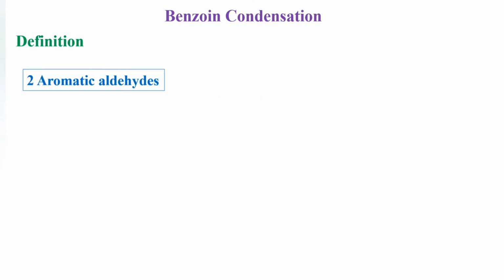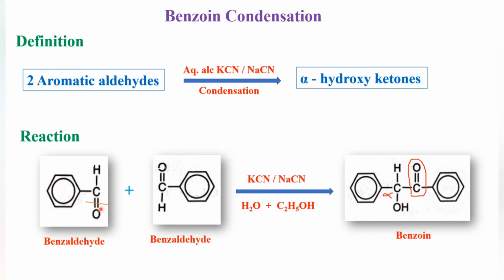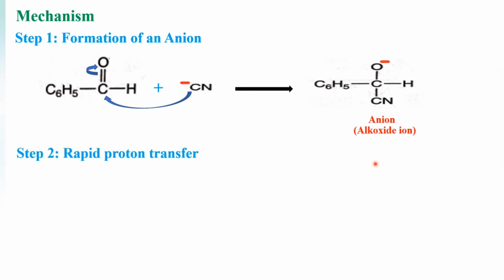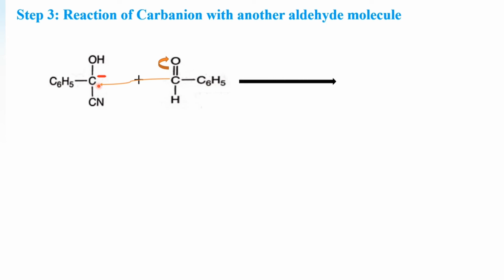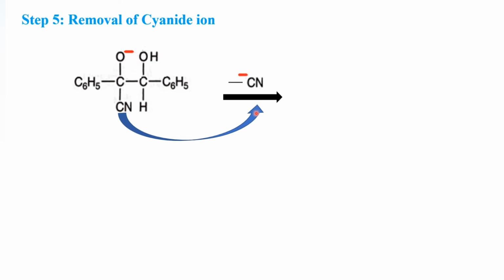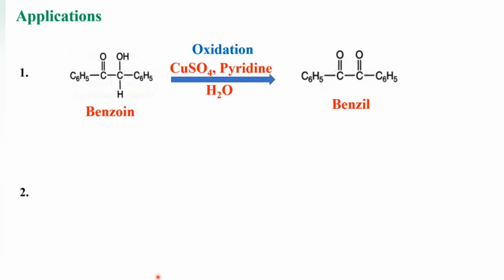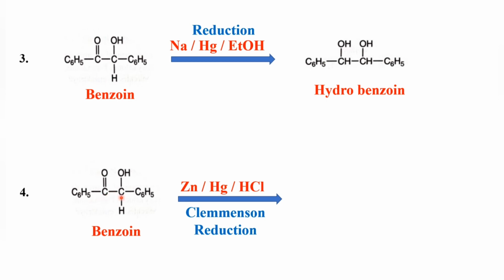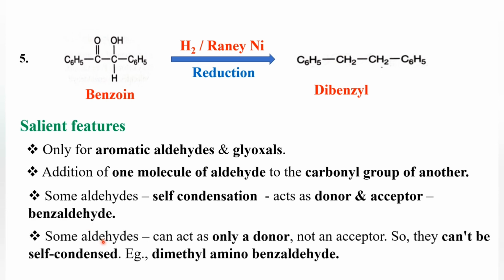Benzoin Condensation | Naming reactions | Organic Chemistry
Benzoin Condensation